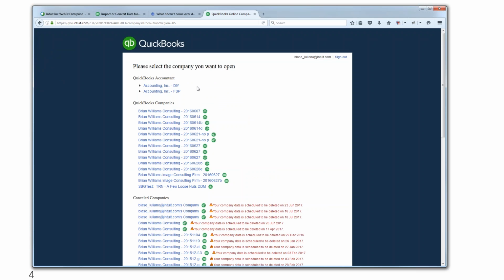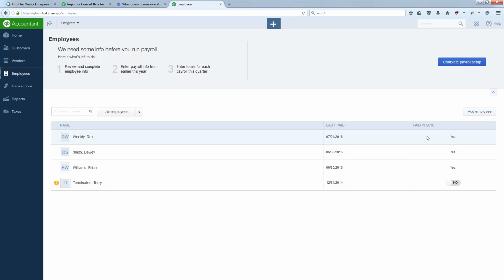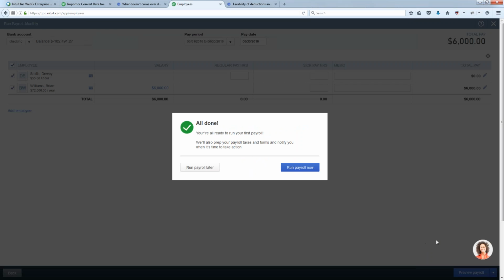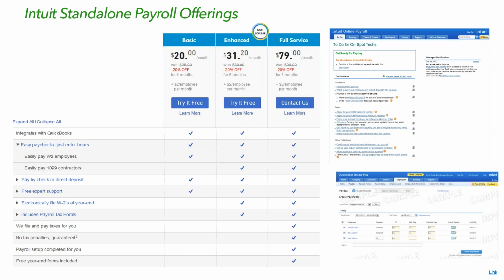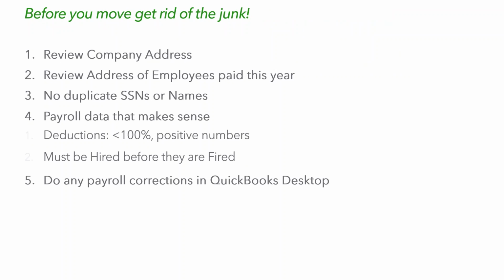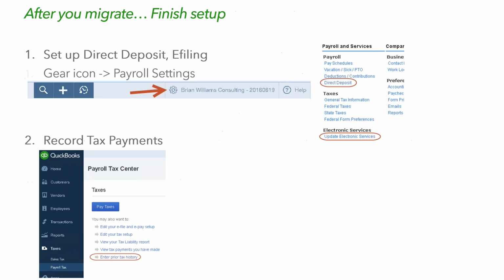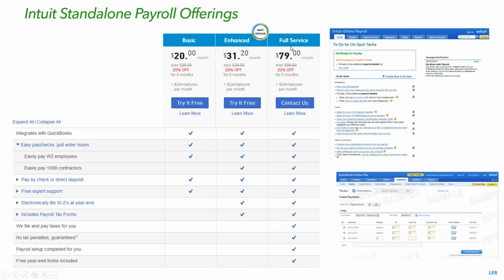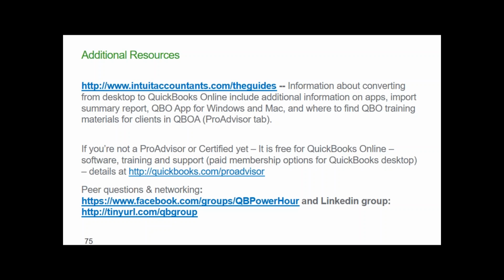QB Power Hour: Advanced QuickBooks Desktop to QuickBooks Online Conversions: Payroll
06/30/2016 by Michelle Long and Blaise from Intuit